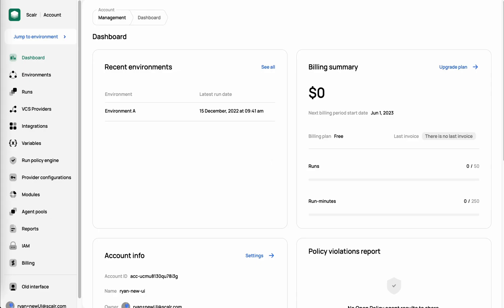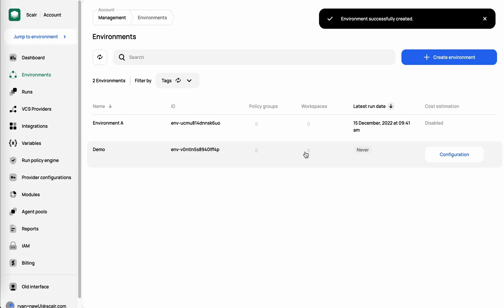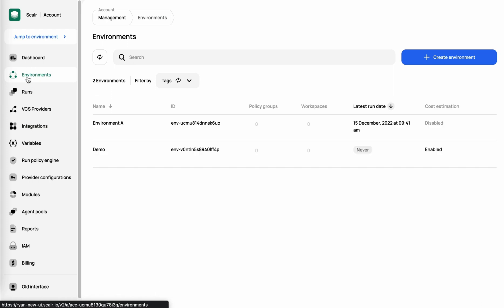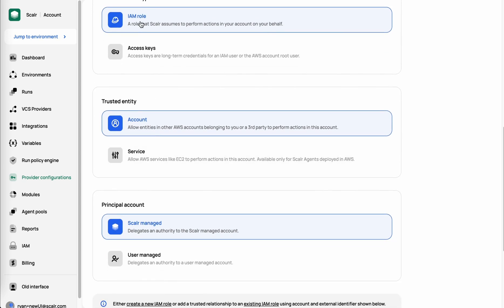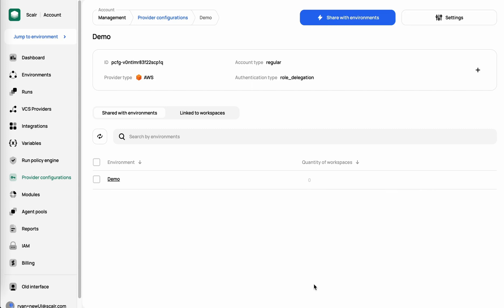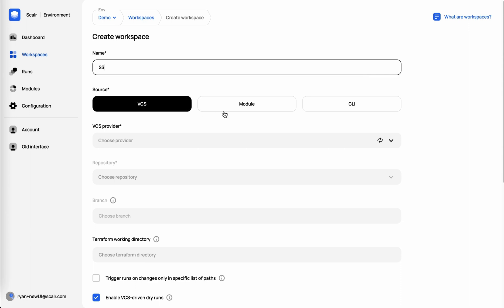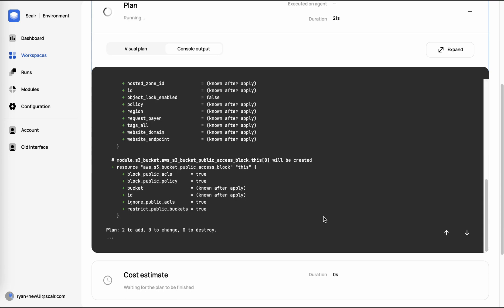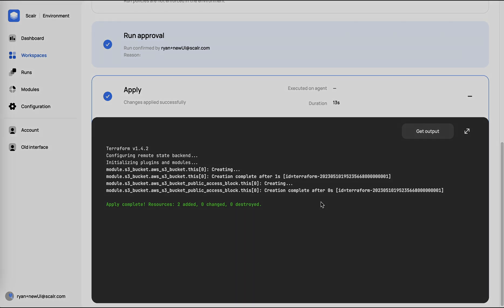Get Started With The Scalr - The Terraform Cloud Alternative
Accounts overview: 0:00-1:10
Environments review and creation: 1:10-1:45
Adding a VCS provider: 1:45-2:50
Adding a provider configuration: 2:50-5:50
Workspace creation: 5:50-7:13
Run Creation: 7:13-9:01

Scalr is a drop in replacement for Terraform Cloud. At the end of this video, you'll understand what a Scalr account and environment are, and what features are needed to get a basic workflow set up.